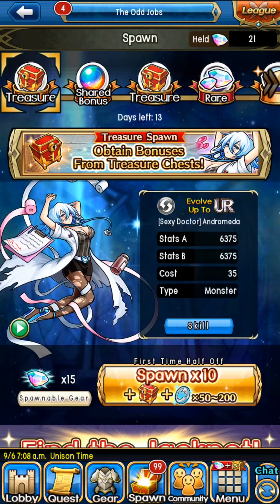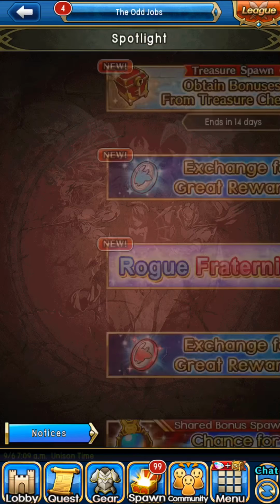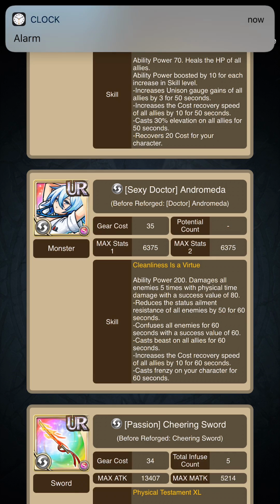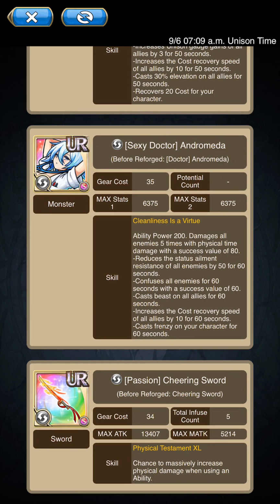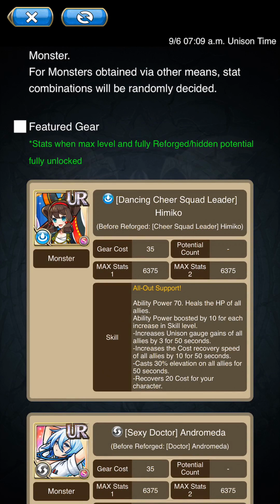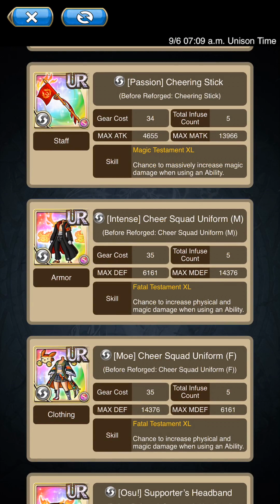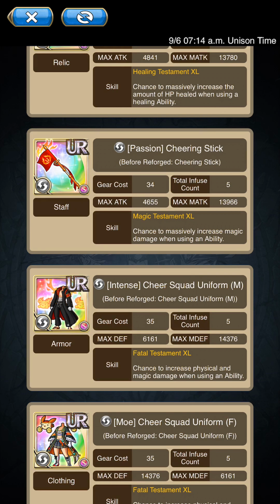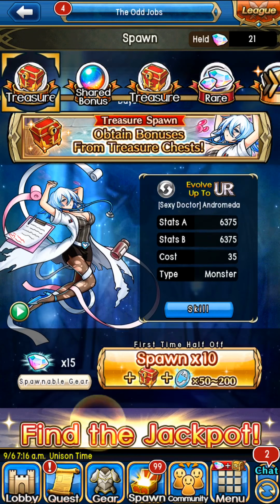Let's Talk About The Gem Spawn W/ The AzureWrath